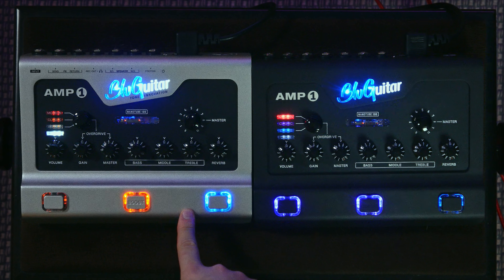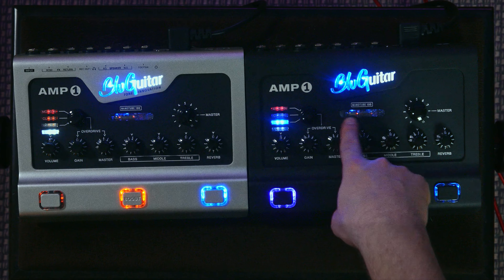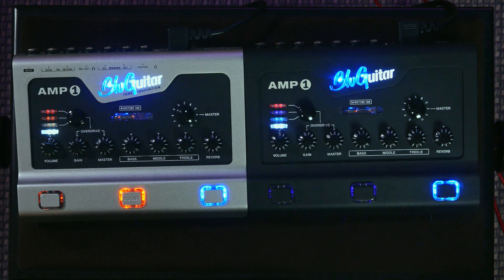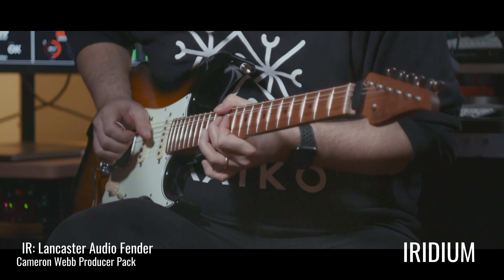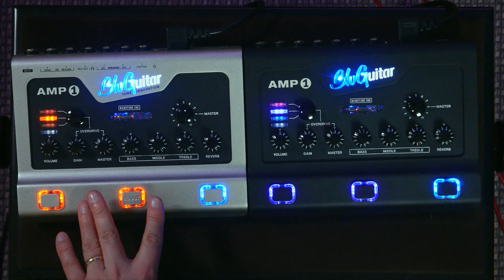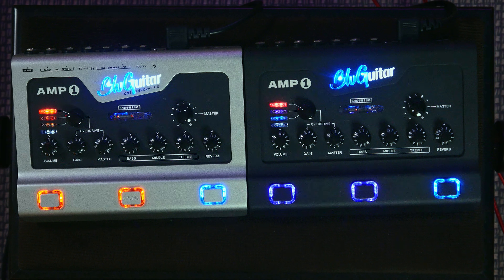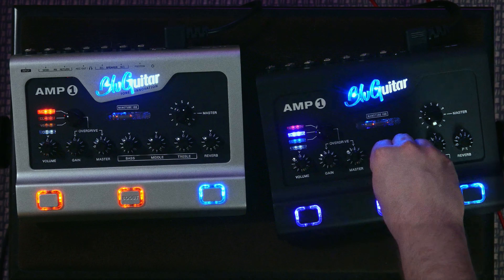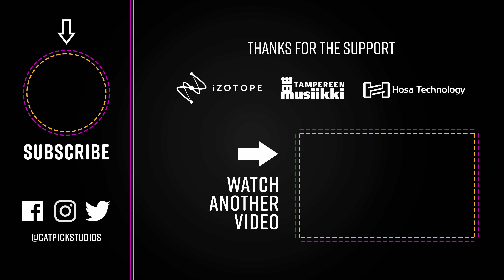BluGuitar Iridium vs Mercury Edition - Studio Demo Comparison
BluGuitar Amp1 studio shootout! We'll put these two great sounding amps through four different tracks ranging from John Mayer style song to Blues, Hard Rock and low tuned Metal.

Two Notes Torpedo C.A.B. M+ Speaker Sim

00:00 Intro
00:52 Welcome
02:09 Amp1 Overview
03:37 Recording Setup
03:53 Clean Channel
05:58 Vintage Channel
07:21 Classic Channel
09:29 Modern Channel
11:36 My Honest Opinion
14:16 How To Support The Channel